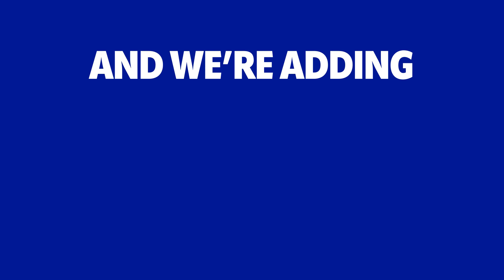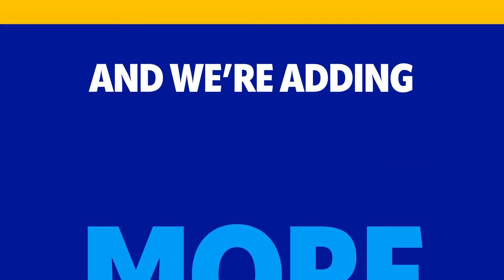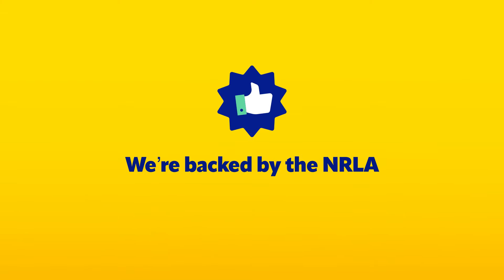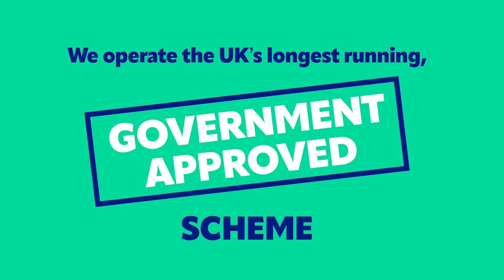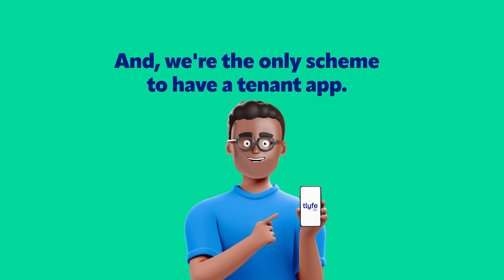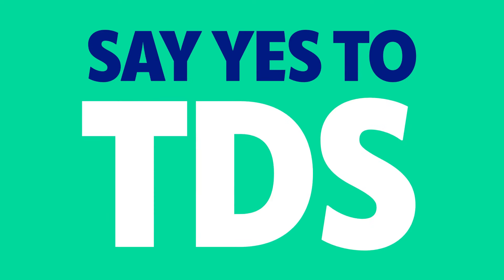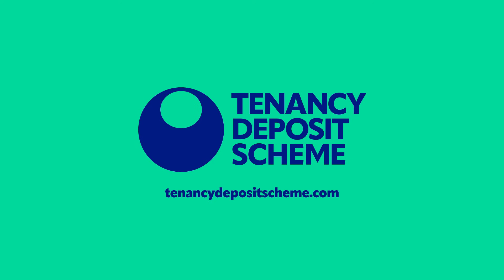First-time landlord? Enjoy deposit protection with nothing to pay in our free scheme.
As a landlord, you've a legal requirement to protect your tenants' deposits. Our Custodial scheme provides deposit protection for all private landlords and it's completely free!